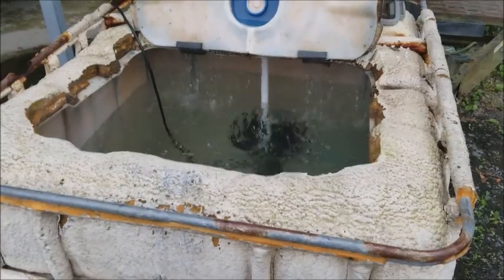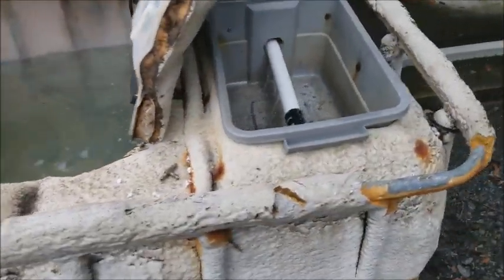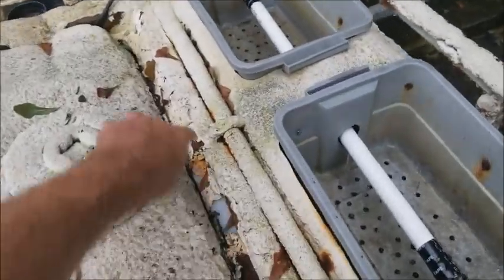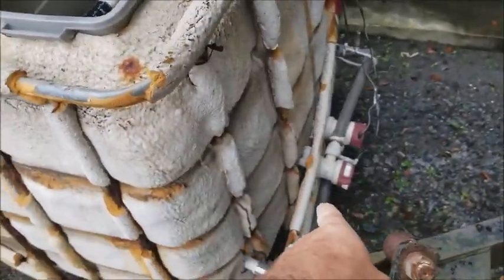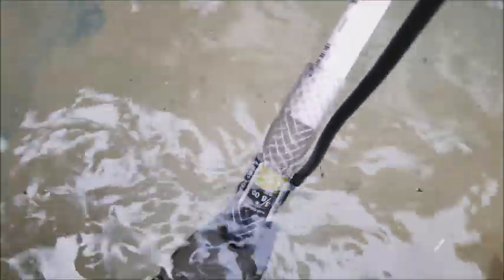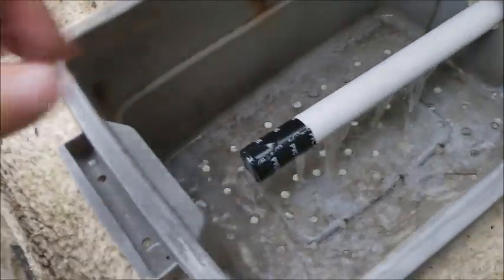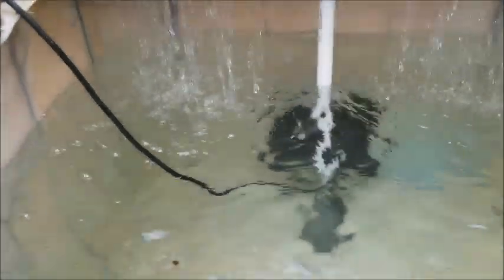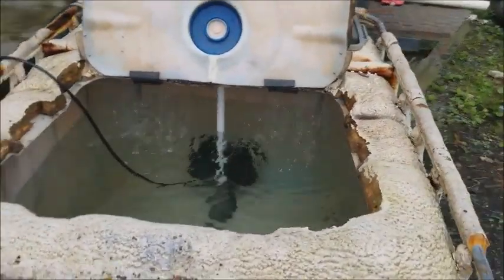Shad Man Tote Tank Setup Overview at Striper Soup!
You can set this tank up in an hour or less and have it fish-ready.  Grab your saw and drill!  Come see me on Facebook for lots of great info and bait entertainment.